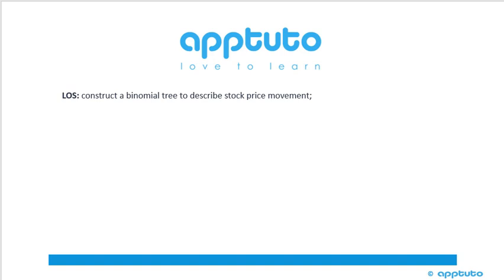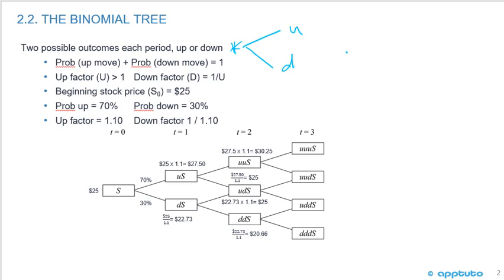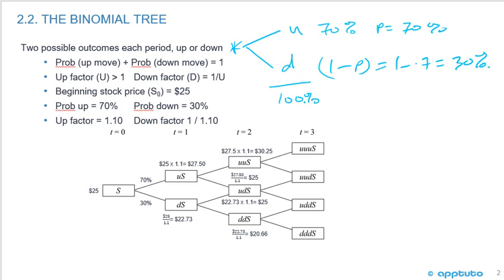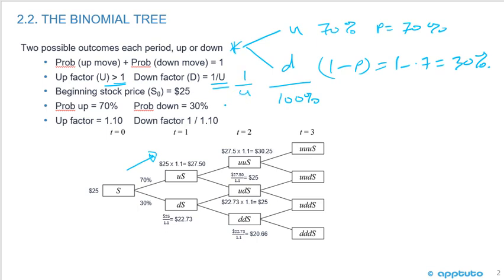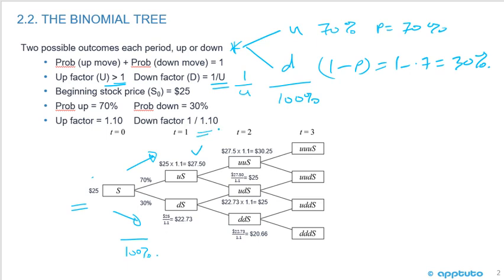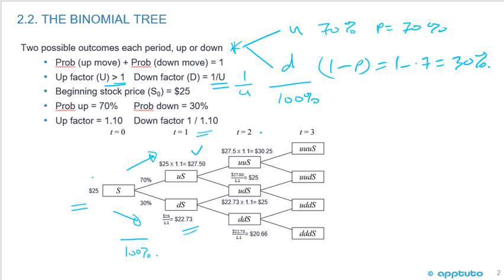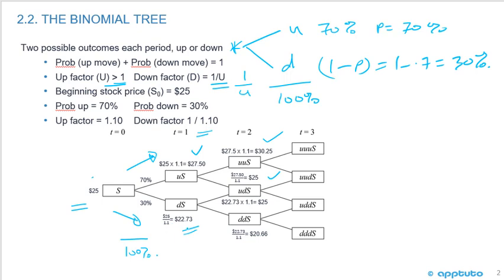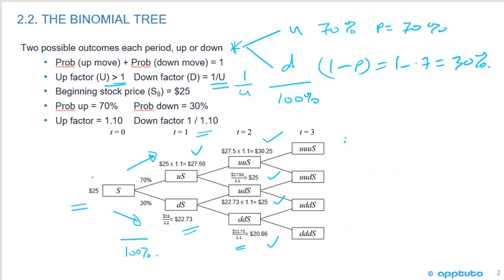construct a binomial tree to describe stock price movement;